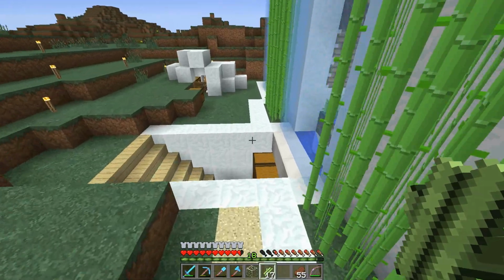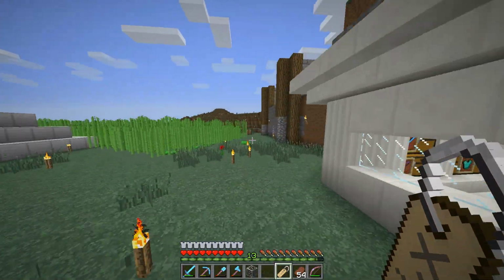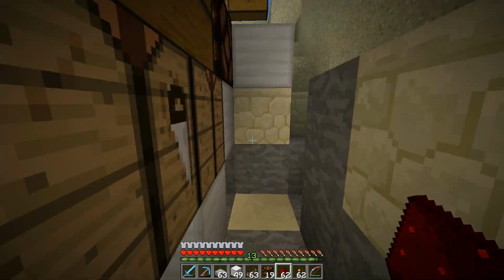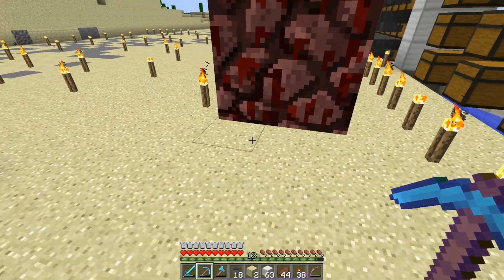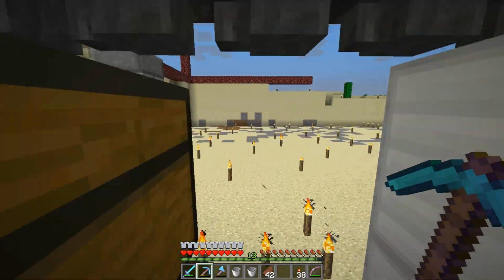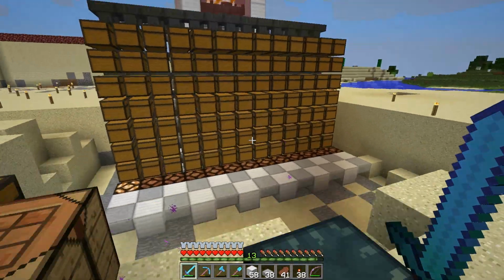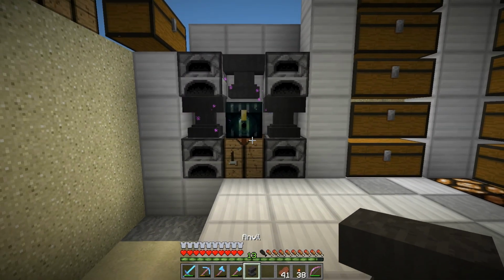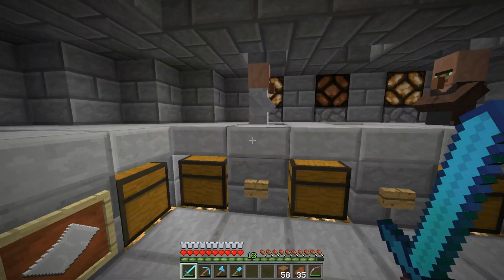Tooth Plays MegaKraft Ep. 37 - A Perfect Blacksmith!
I got a bunch of perfect villagers since the last episode, one of them being a blacksmith that trades me emeralds for iron! That is amazing, considering how much iron we are getting from the iron foundry. I also head over to re-vamp the iron storage unit to make it a little bit more sufficient.

MegaKraft is a private Minecraft vanilla server owned and maintained by MegaRoyalGames. The purpose of this server is to host a world for our "Let's Play" videos. We are not accepting server applications at this time, so please do not ask. Thank you, and enjoy the video!

Don't forget about these links!

"Chain Reaction"